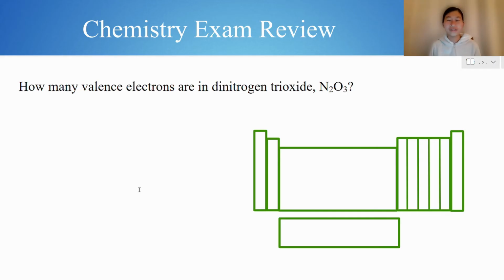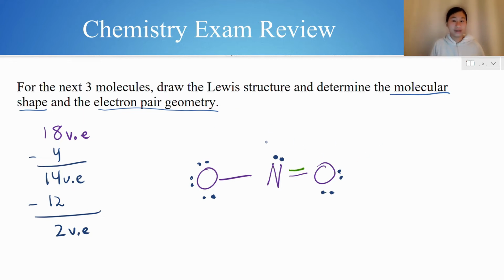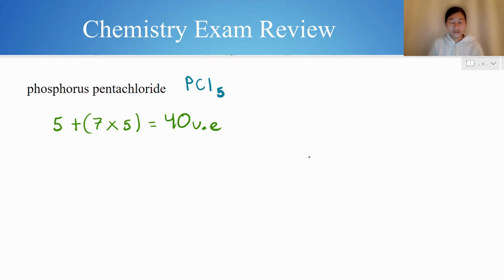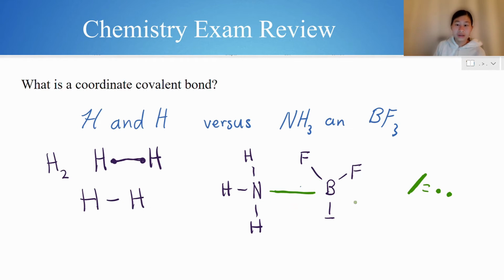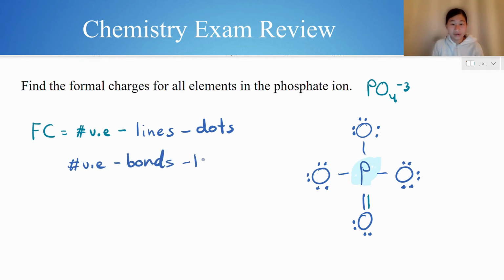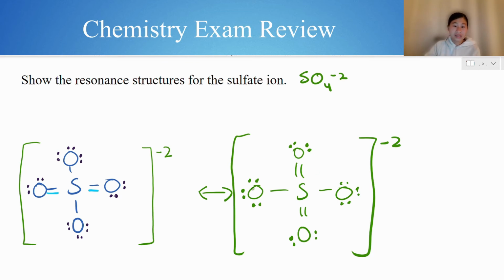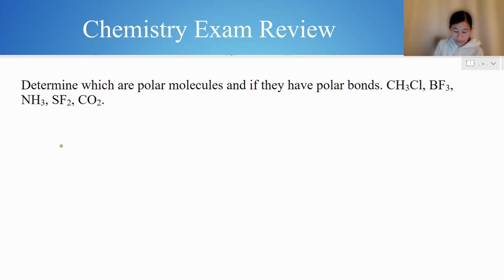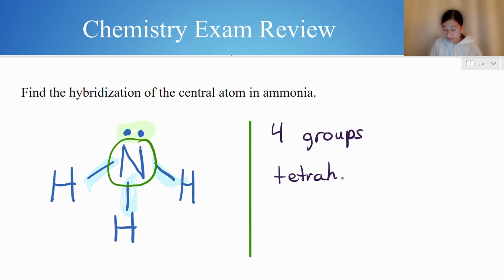CHEMISTRY EXAM REVIEW | Part 3 of Version 1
This is a chemistry exam review for topics like Lewis structures, polar and nonpolar molecules, valence electrons, formal charge, molecular shapes, hybridization, and sigma and pi bonds. This review is useful for college chemistry, AP chemistry, and high school chemistry. There are related videos with more practice problems linked below.

►TIMELINE
0:00 Chemistry exam review
0:28 Valence electrons
2:03 Lewis structures, electron pair geometry and molecular geometry
11:43 Coordinate covalent bond
14:04 Isoelectronic species
14:22 Ionic vs covalent bonding
14:49 How to determine core and valence electrons
15:59 Formal charge chemistry
20:23 Resonance structures
24:01 Electronegativity
24:34 Polar and nonpolar molecules
29:05 Bond order bond length and bond energy
30:30 Sigma bond and pi bond
30:59 Hybridization of NH3